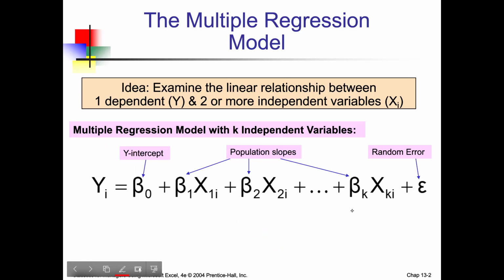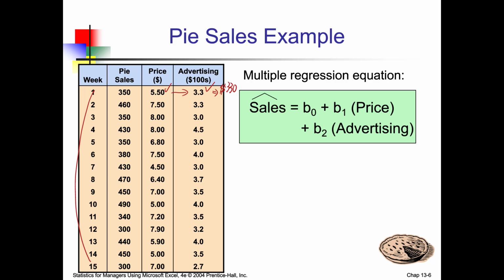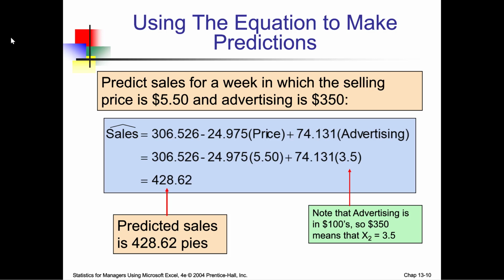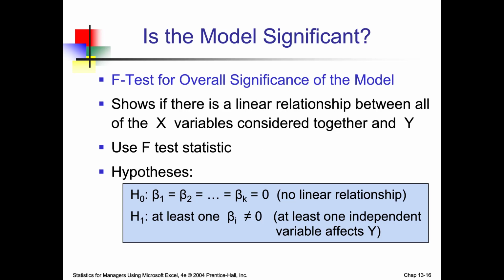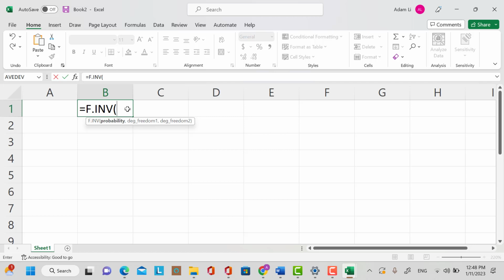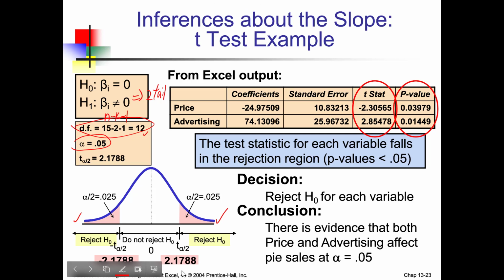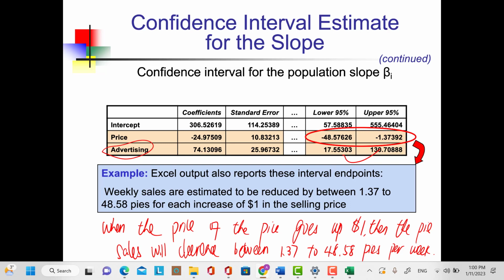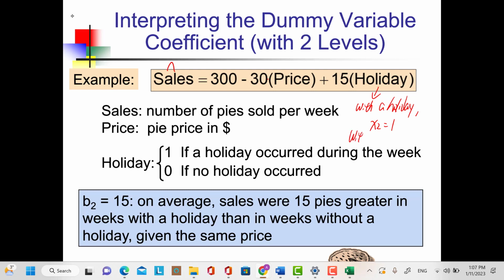Multiple Linear Regression Part 1